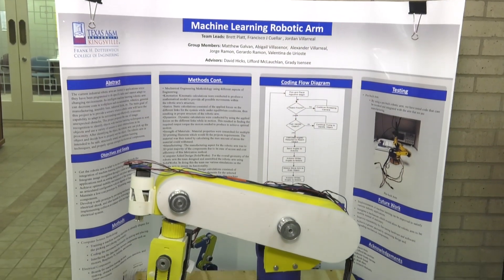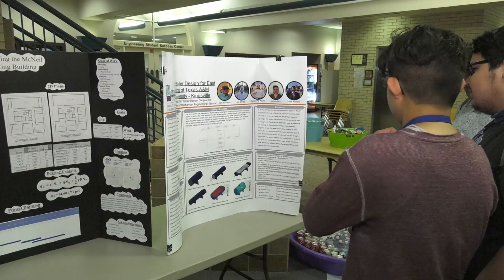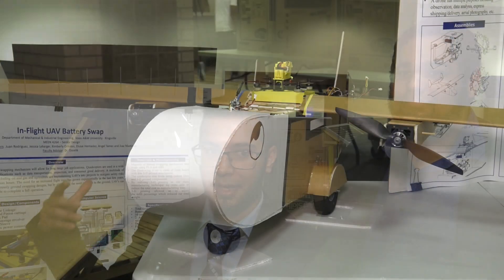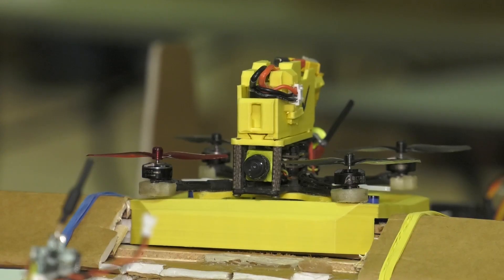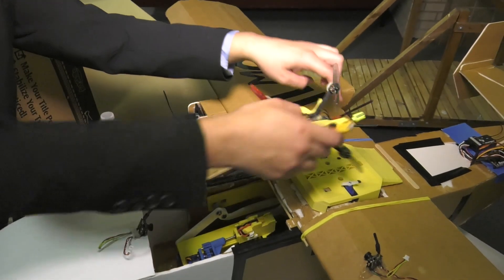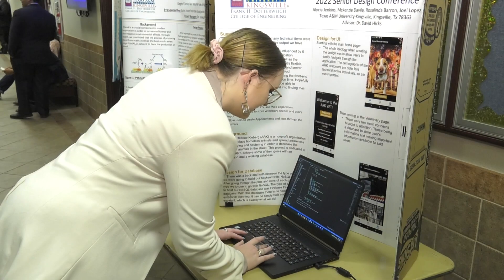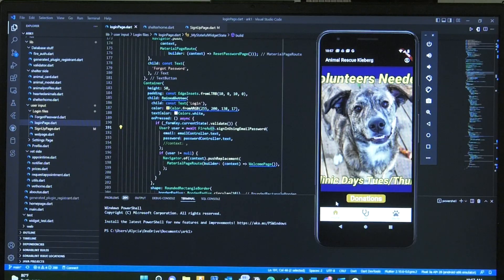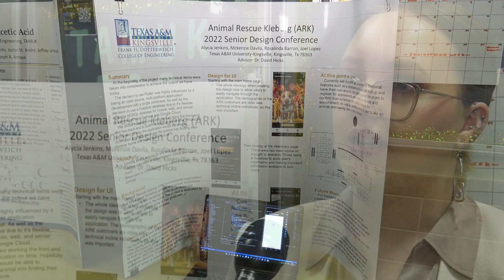Engineering Students present capstone projects during 2022 Senior Design Conference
The Frank H. Dotterweich College of Engineering held its annual Senior Design Conference on Friday, April 29 at the University’s Engineering Complex.

During the conference, senior engineering students showcased their student capstone projects with judges evaluating the presentations. Dr. Heidi A. Taboada, Dean of the College of Engineering, said 180 students worked for an entire year to complete the 44 projects presented during the event.

“These capstones and design presentations serve two purposes. One, it is a general requirement we have for all engineering majors before graduation and also this is a requirement for ABET accreditation,” Taboada said.

The College of Engineering’s programs in architectural, chemical, civil, electrical, environmental, mechanical and natural gas engineering and computer science are accredited by the Engineering Accreditation Commission (EAC) and by the Computing Accreditation Commission of ABET.

Senior computer science major Alycia Jenkins said her team debuted an app they researched, coded and produced for Animal Rescue Kingsville (ARK). The students worked with ARK to design an app that will meet the group’s needs and allow users to see what rescue animals are available at the shelter, donate and more.

Jenkins said her group used Flutter SDK as a framework for the app, but the design and back-end coding were handled by the team of engineering seniors.

“Users will be able to make appointments with ARK as well as scroll through an Instagram-looking feed where they can swipe through the images, click on profiles of the animals and interact with the animals by liking their photo,” Jenkins said. “That (activity) gets saved to their profile and they will be able to contact ARK and send them messages as well.”

The team hopes to have the app completed and available to launch by Dec. 2022.

Juan Rodriguez and Jose Angel Martinez shared their group’s design for an in-flight unmanned aerial vehicle (UAV) battery swapping system during the conference. They said their system would allow for UAVs to swap their battery systems while in flight, saving costs for companies by lowering the number of units needed to complete a task or allowing them to work for longer lengths of time.

“The goal of this project is to be able to grab a drone out of the air and then swap the batteries in flight,” Rodriguez, a senior mechanical engineering student, said. “That way it won’t have to return all the way home, and that might be like a two- or three-mile journey, so we’re wasting less time traveling instead of getting work done.”

“Just send out a drone, switch the battery and the drone that is working on its project can keep working on said project,” Martinez, a computer science senior, said.

Rodriguez and Martinez added that their team’s project had a 99.2% tested success rate with the 0.8% of failures occurring due to wind or massive alignment issues.

Each of the 44 project teams worked with a faculty advisor to ready their presentations for the conference.

“I want to thank all the faculty that were involved in these presentations, all the lab technicians, all the lab managers. They assisted our students throughout the year,” Taboada said. “This is a great opportunity for our students to showcase all their hard work they have invested in these final senior assignments.”